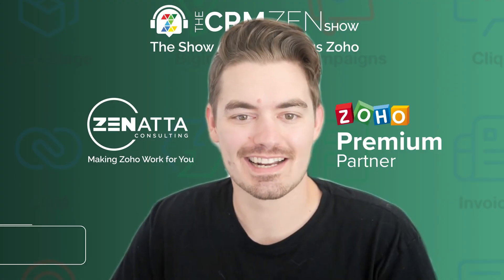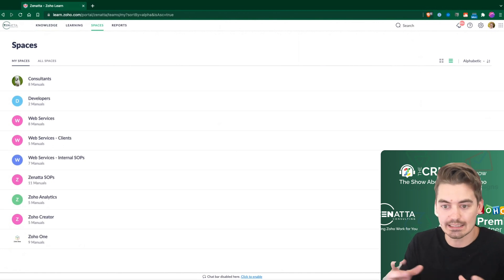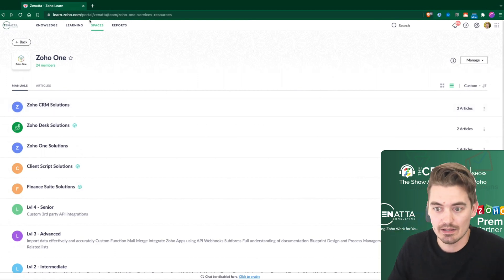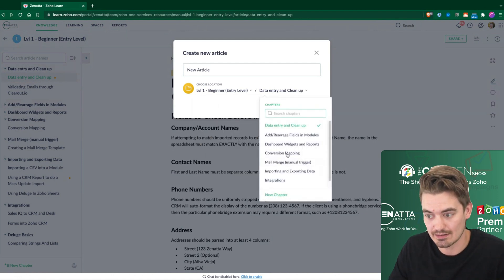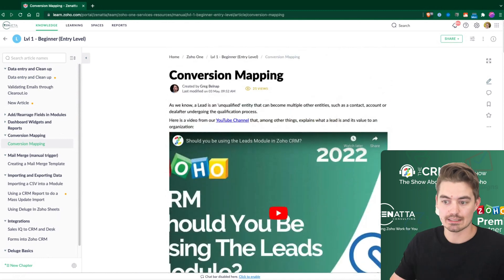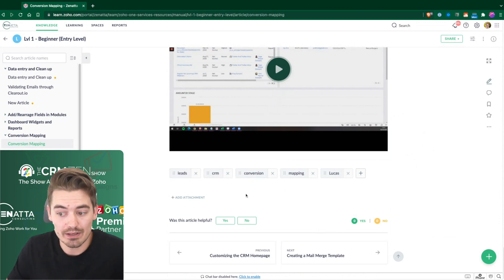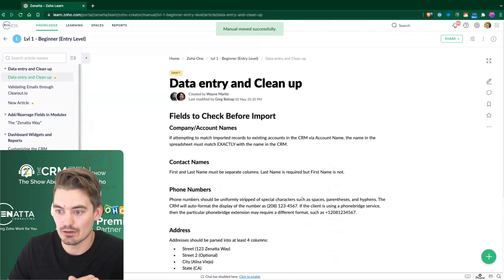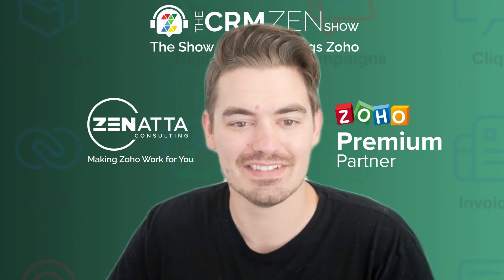Create a Knowledge Base in Zoho Learn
This video on how to create a knowledge base in Zoho Learn was taken from our September 2022 product tutorial series.